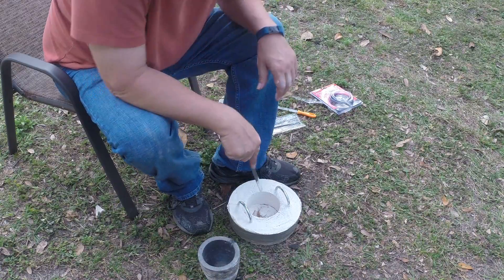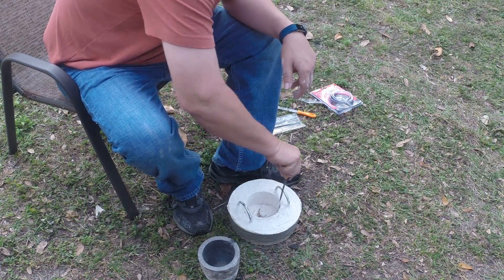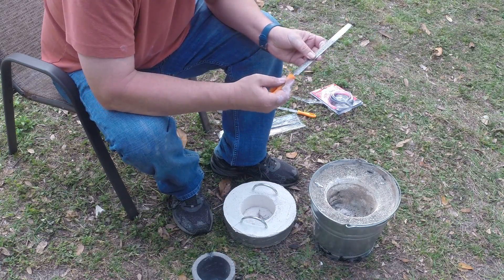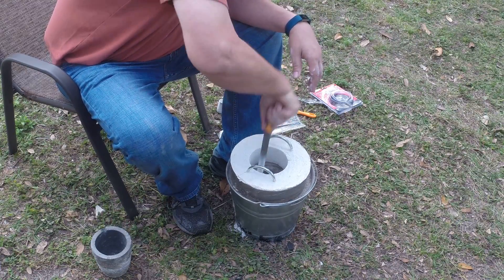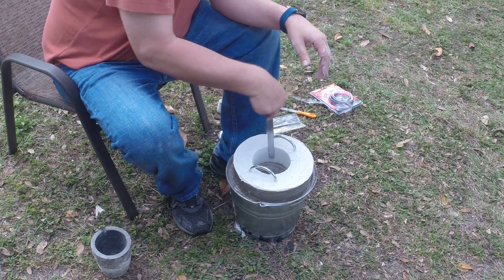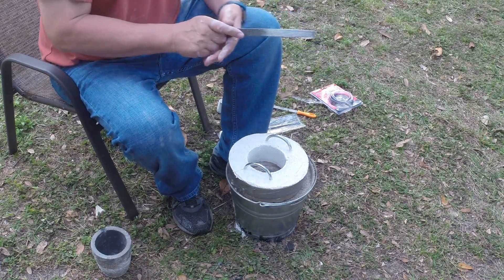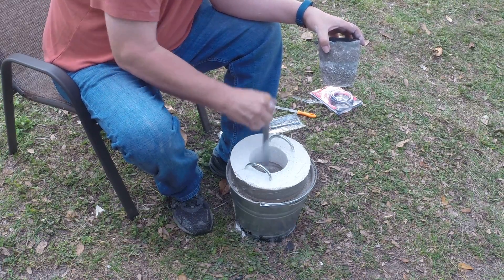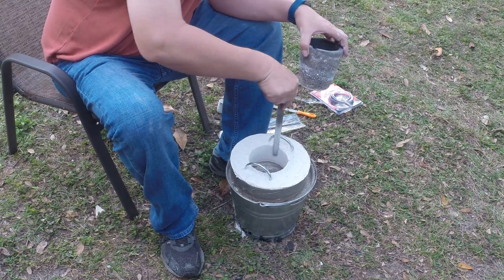Modifying the Forge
We have ideas, they usually turn out to be bad ideas.